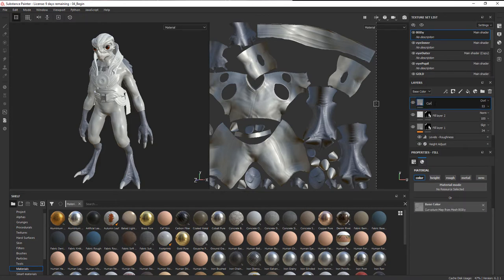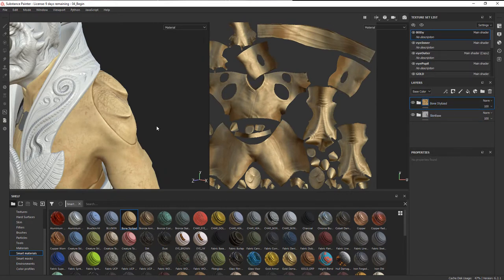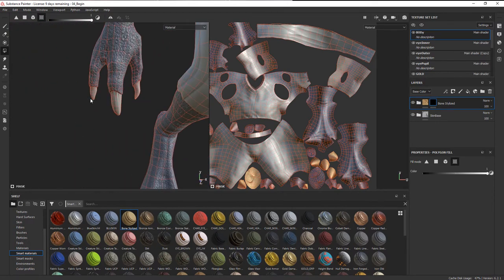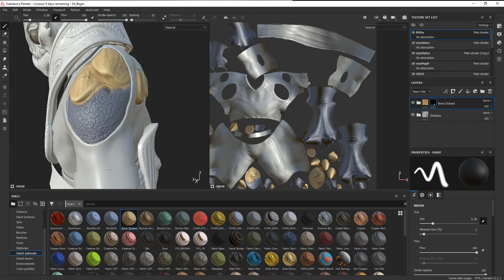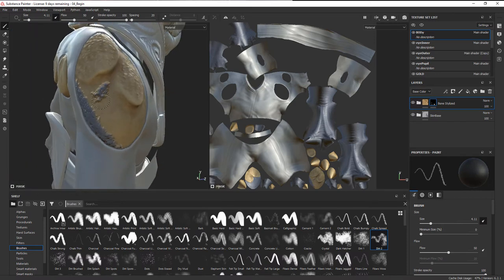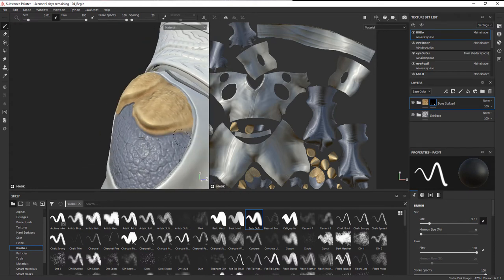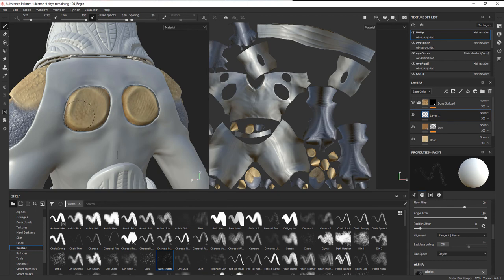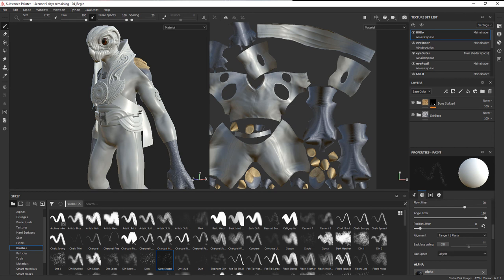3D Creature Texturing for Games in Substance Painter and Unity - Lesson 4 / 17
Combine multiple materials on a single mesh to create bony protrusions. Lesson credit: Justin Marshall